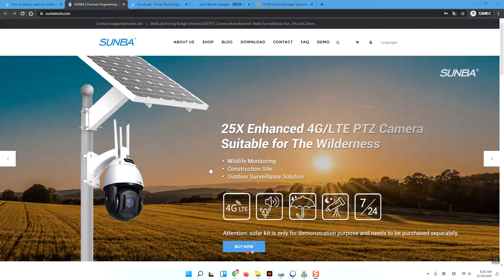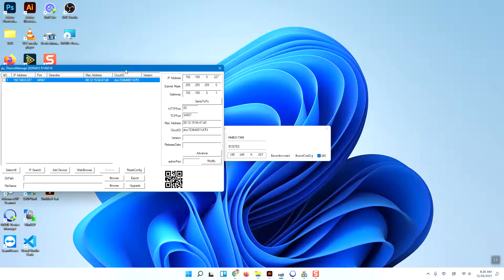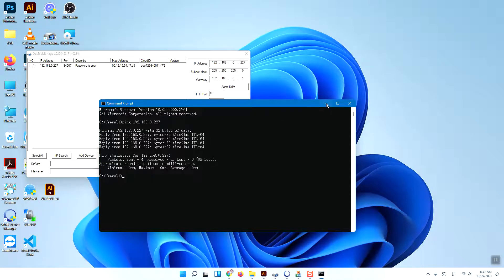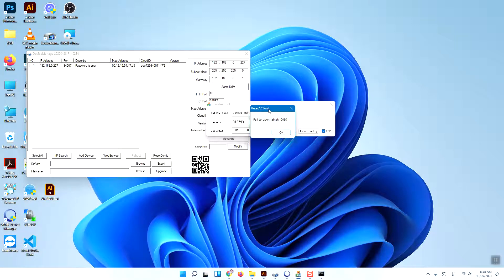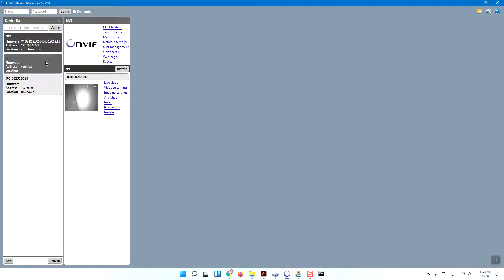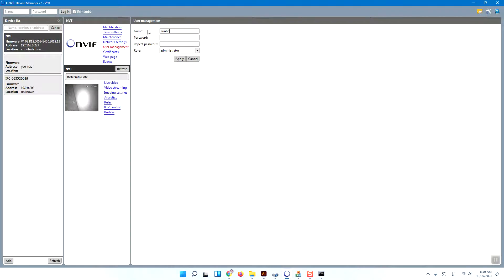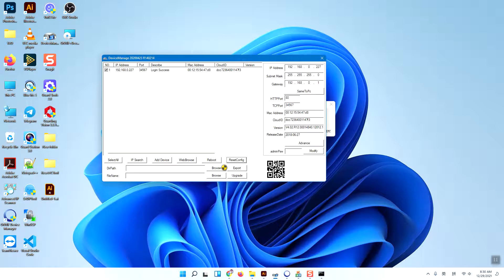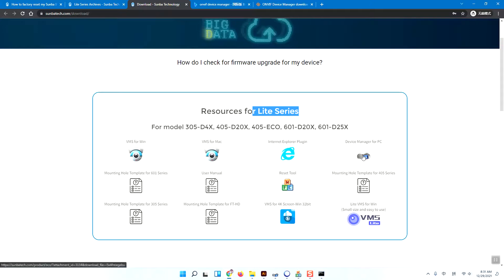How to reset most security cameras made in China (Only for ONVIF unencrypted cameras)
1. You need download onvif device manager software (ODM)
2. Make sure your pc and camera under the same gateway
3. Create an administrator account with ODM
4. Login your camera with your new created user name and password
5. Reset it